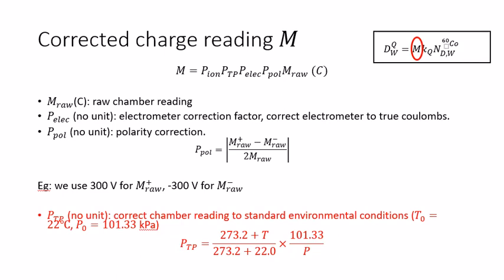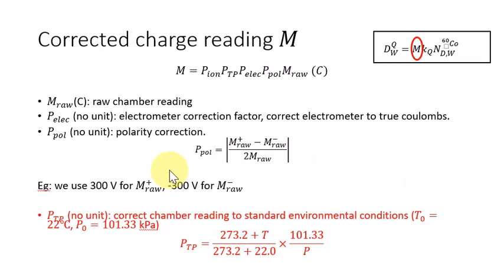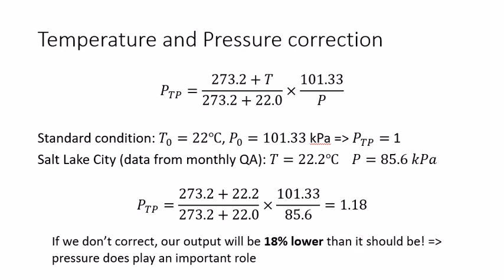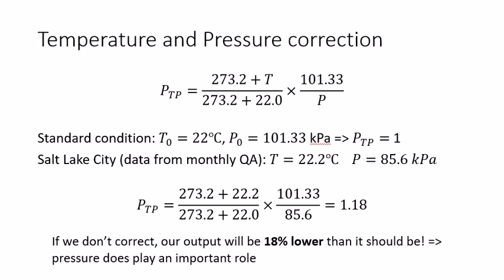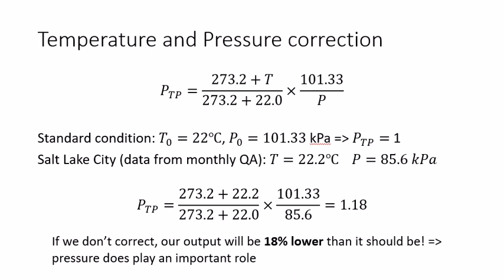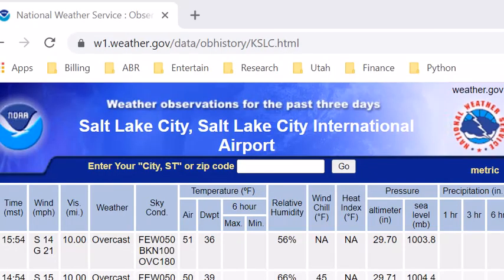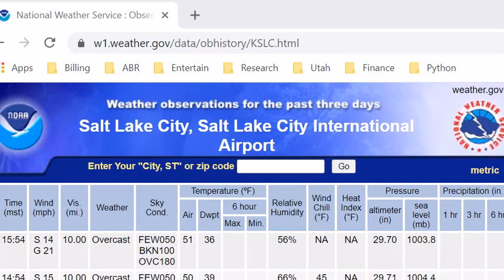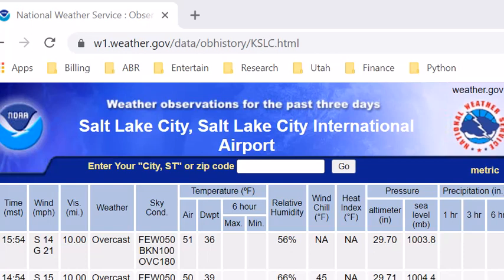3.4-tg51 chamber correction factor -Temperature and pressure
How to correct for a chamber raw reading - temperature and pressure correction